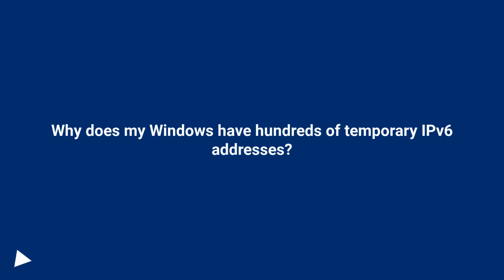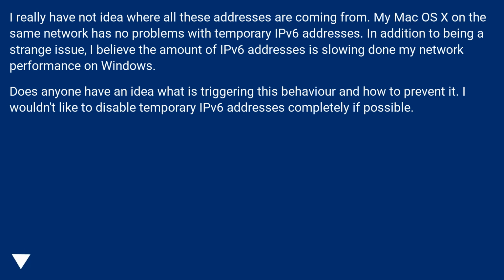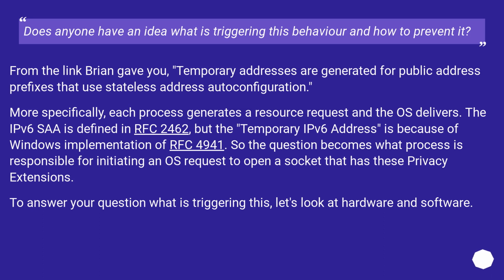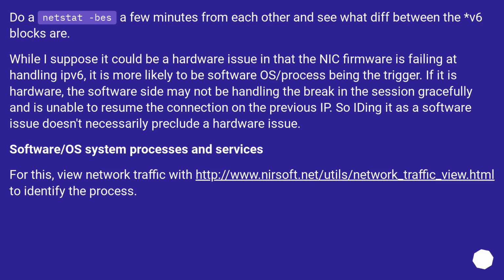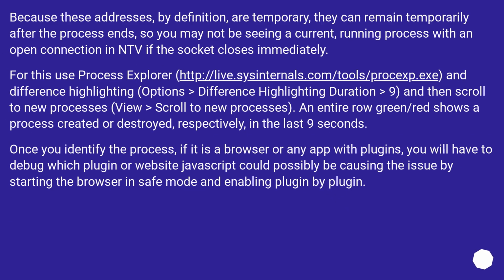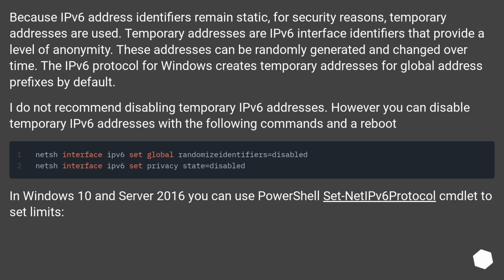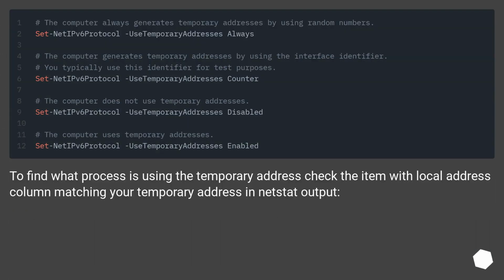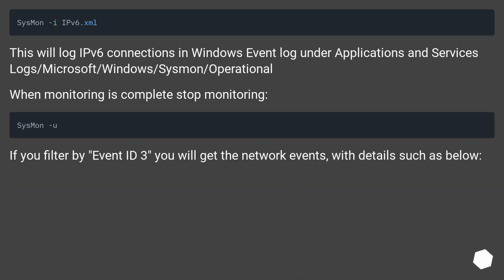Why does my Windows have hundreds of temporary IPv6 addresses?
Chapters
00:00 Question
01:19 Accepted answer (Score 17)
04:22 Answer 2 (Score 4)
07:04 Thank you